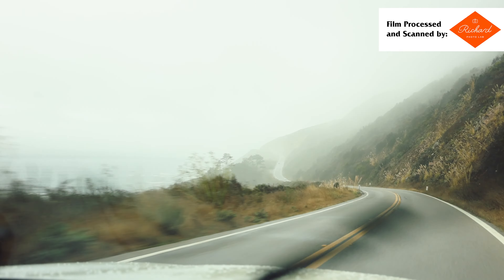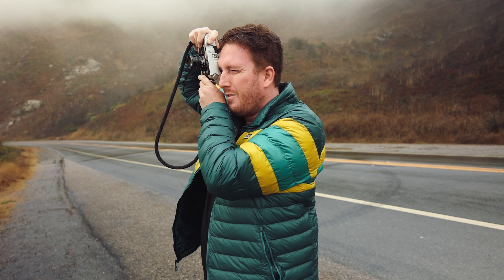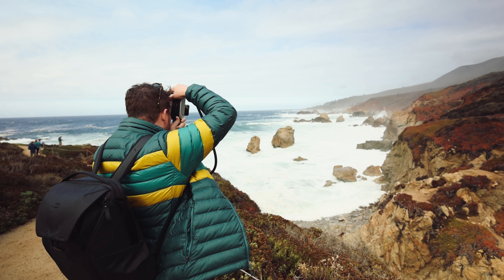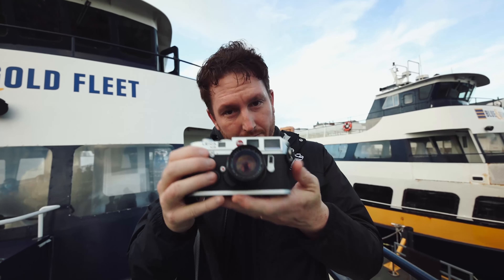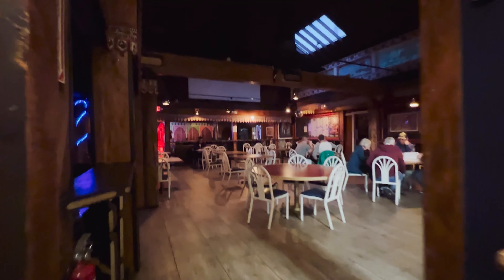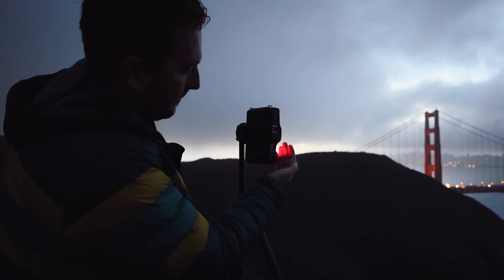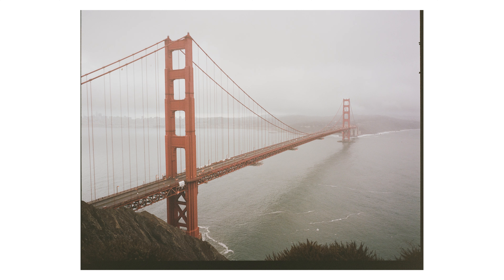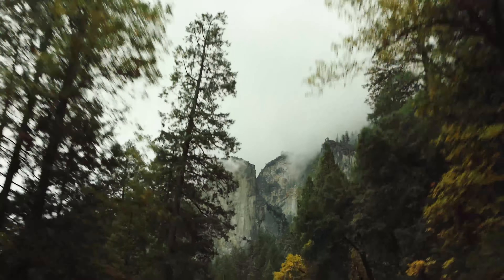Film Photography in San Francisco with the Leica M6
Film photography in San Francisco with the Leica M6, Fujifilm GA645w and Mamiya 7ii. Link to the rest of the road trip episodes
Film used: Kodak Portra 400, Kodak Ektar 100

Film processed and scanned by Richard Photo Lab.

Filmed by Marshall Angus.

My Usual Canon Wedding Photography Kit:
Main Body
Main Lens
Wide Lens

My Usual Nikon Wedding Photography Kit:
Main Body
Main Lens
Wide Lens

My Flashes For Wedding Photography (Make Sure You Get The One for Your Camera Manufacturer):

Wedding Day And YouTube Audio:
On Camera Mic